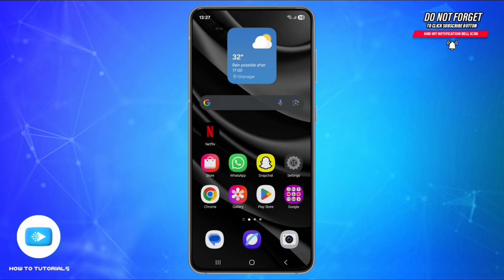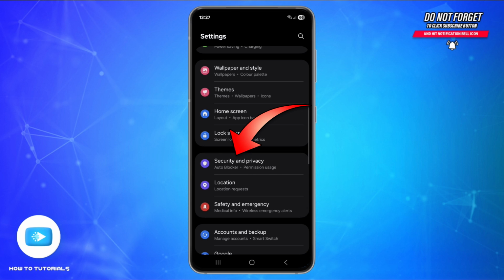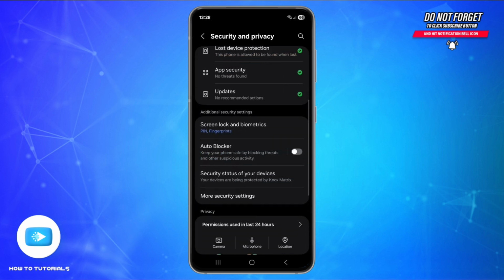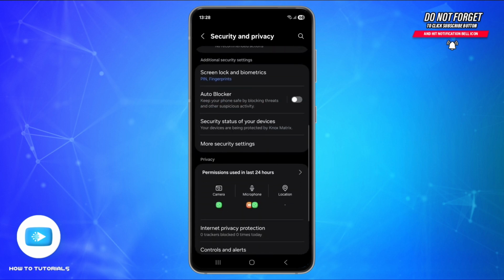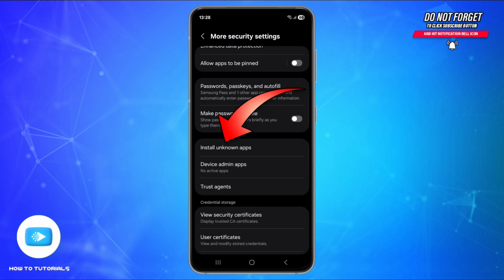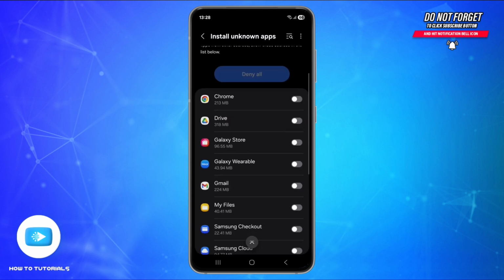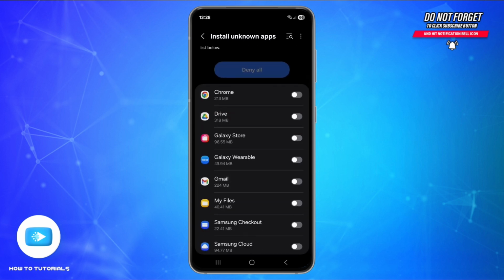Fix App Not Installed On Android | Solve Installation Issues In Android 2025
"Fix App Not Installed On Android | Solve Installation Issues In Android 2025 " - A Video Guide by How To Tutorials.

In this tutorial, you’ll discover all the common reasons behind the error and how to solve them. We’ll cover clearing the Package Installer cache, checking APK signatures, uninstalling old versions, verifying storage space, and enabling permissions for installation.